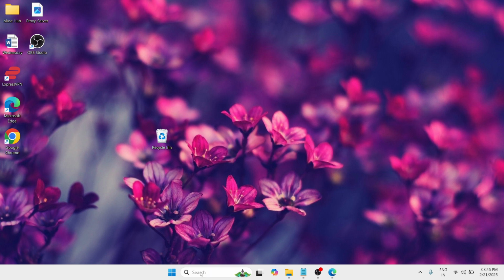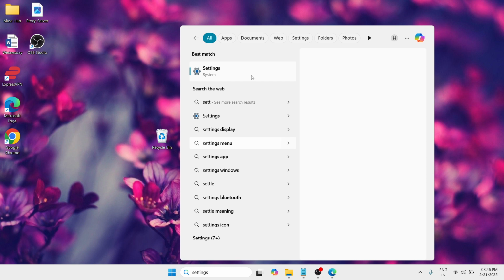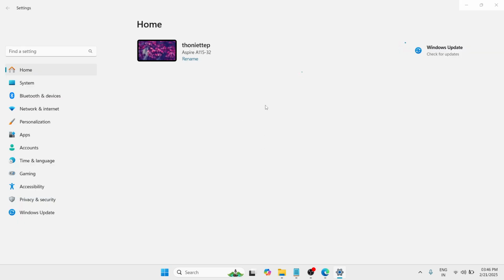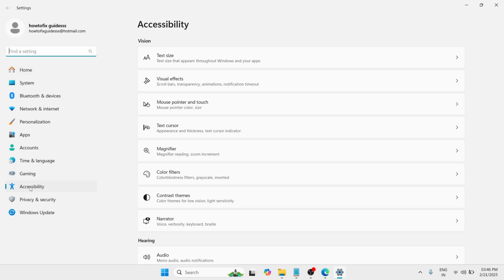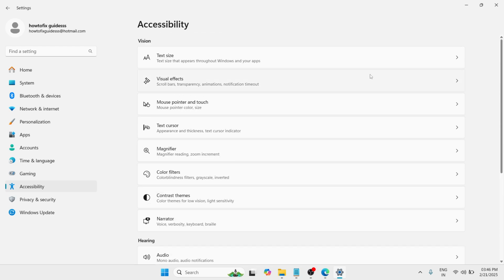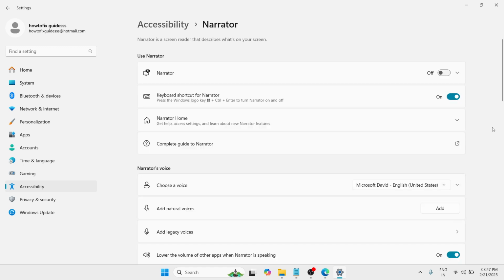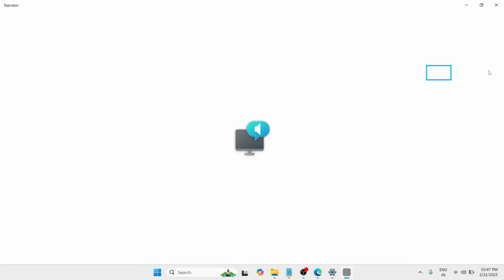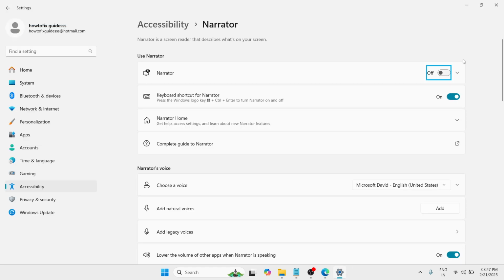EASY WAYS On How TURN OFF Or DISABLE Narrator Or Text Speech In Laptop Or Computer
Learn easy ways to turn off or disable Narrator or text-to-speech on your laptop or computer! Follow this simple guide to quickly adjust your accessibility settings. Watch now for quick, step-by-step instructions!